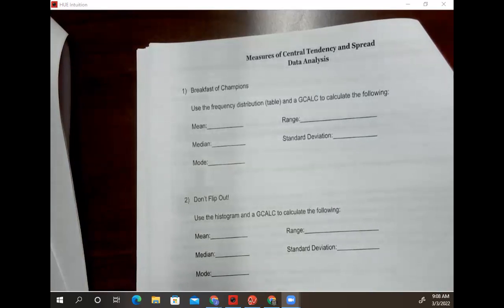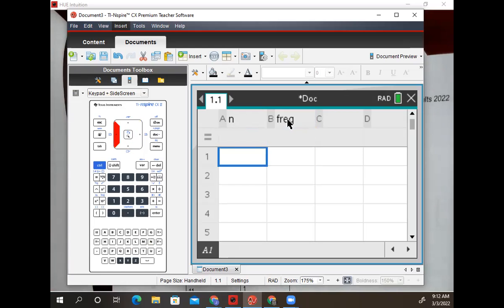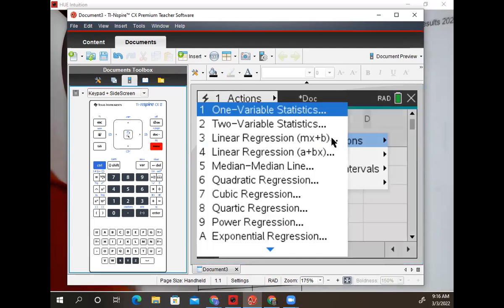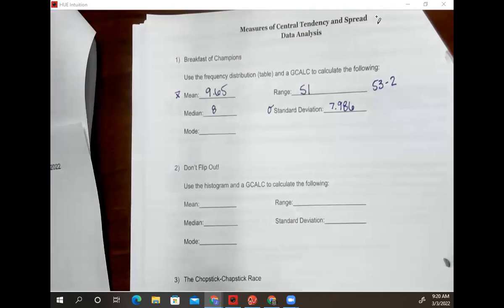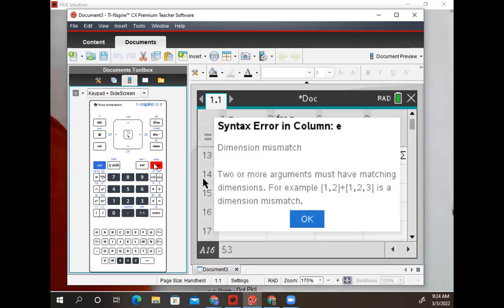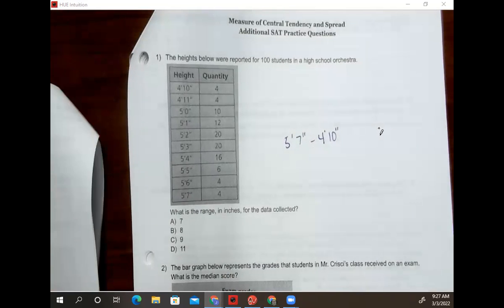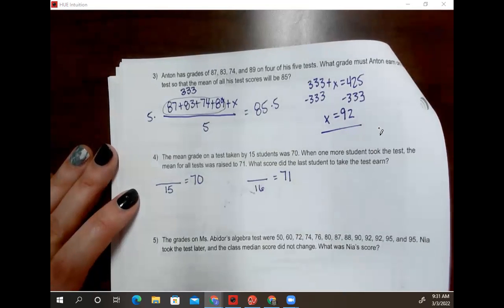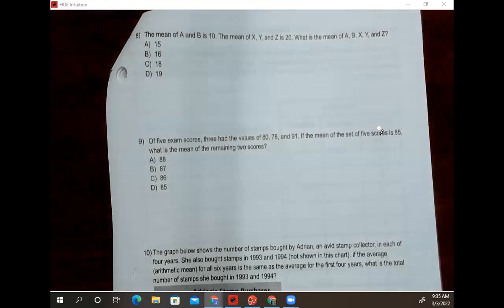AlgII Unit S&P pg 14-17 Measures of Center and Spread